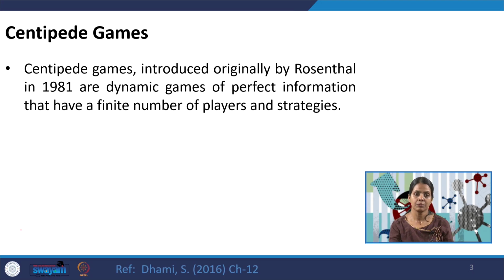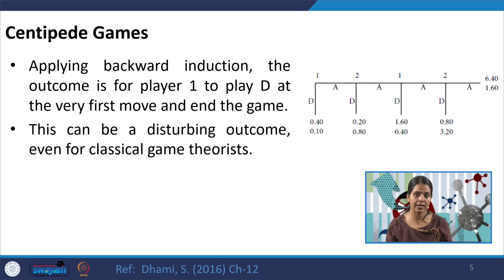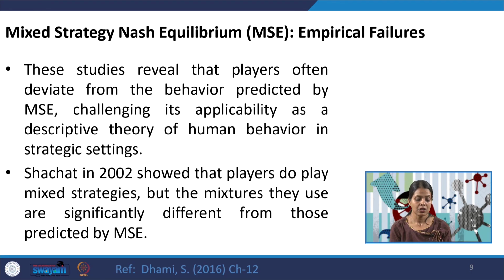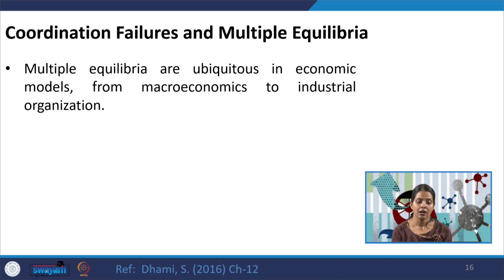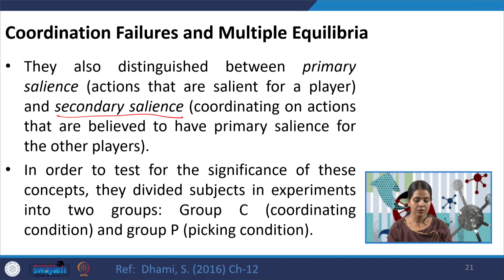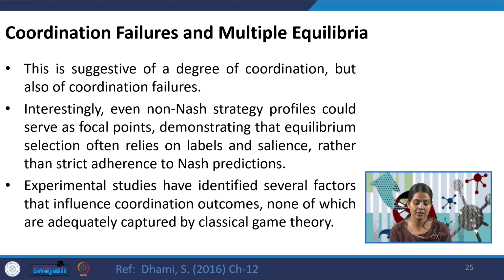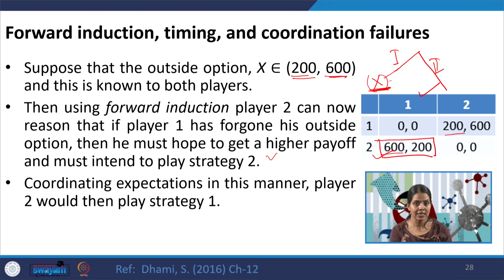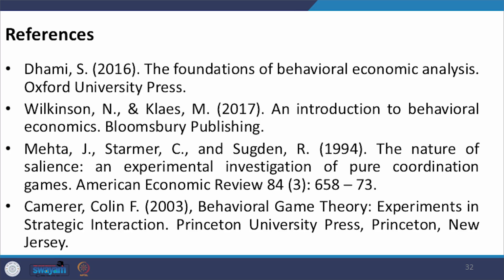Lecture 55: Problems with Classical Game Theory - II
Introduces behavioral extensions to classical models, showing how fairness, reciprocity, and limited strategic thinking shape decision-making. Discusses experimental evidence where people deviate from Nash equilibrium predictions due to social and psychological factors.